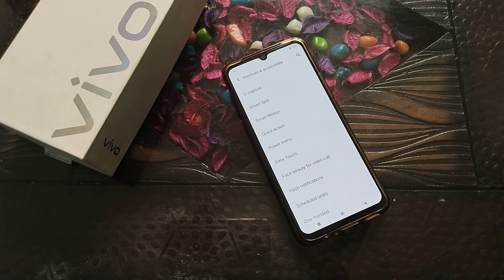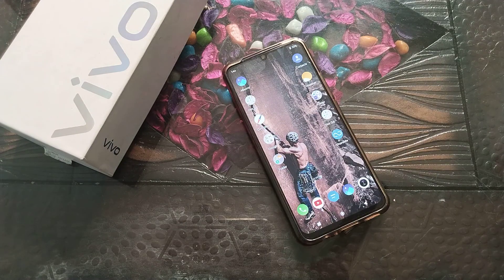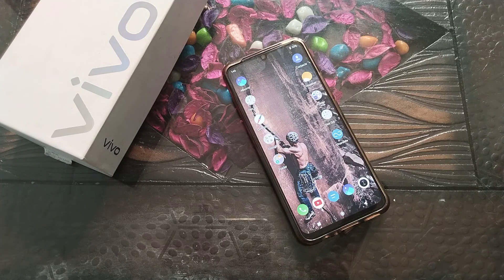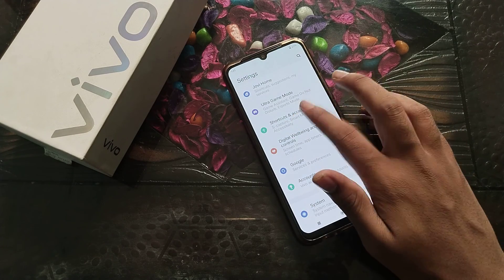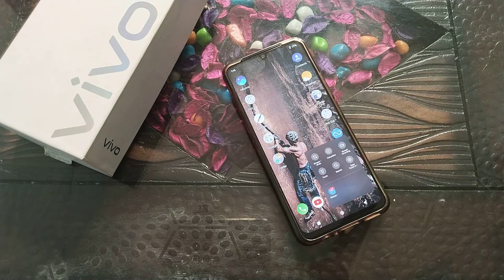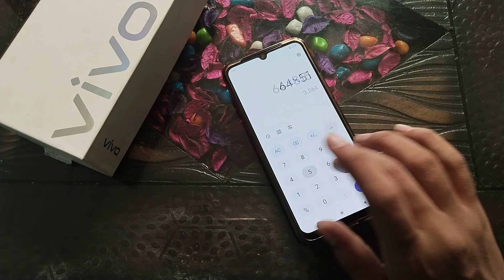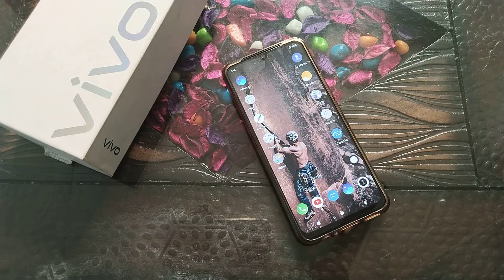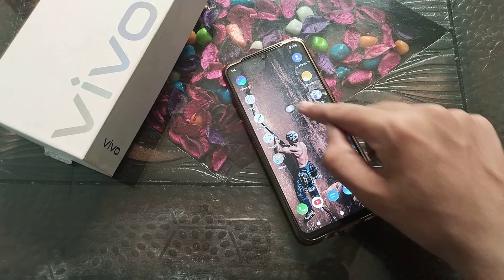How to on Easy Touch setting in vivo T1 44w phone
How to on Easy Touch setting in vivo T1 44w phone | How can you on Easy Touch in vivo v15 pro phone | How to on Easy Touch setting in vivo y33s phone |
How to use easy touch setting in vivo mobile |
Easy touch ko kaise on karte hain vivo 31 phone mein |
Easy touch ko kaise on kare vivo y73 mobile mein |
easy touch ko kaise use karte hain vivo Phone mein |
Easy touch setting in vivo mobile |